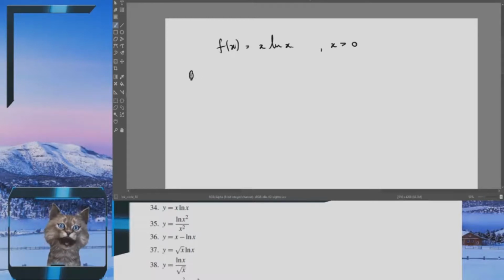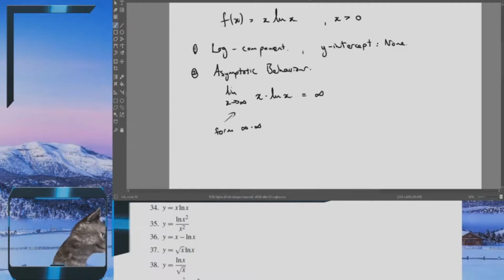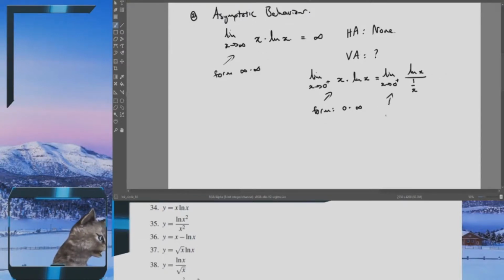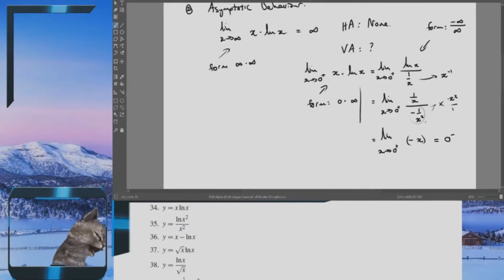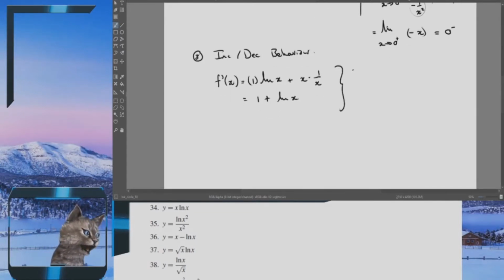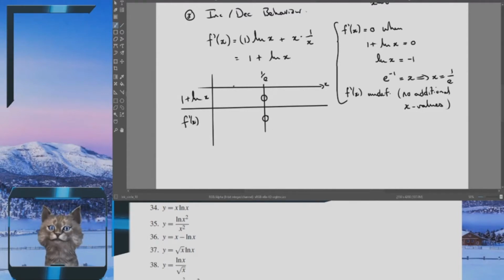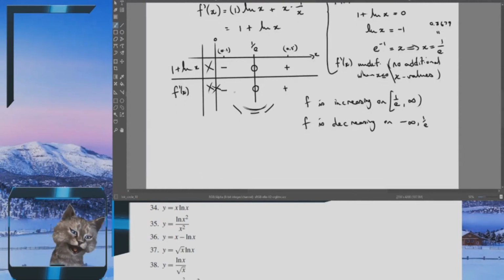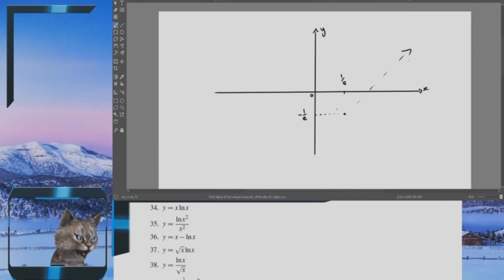Graphing Functions - part 8 - Logarithmic functions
In this part we consider a logarithmic function.